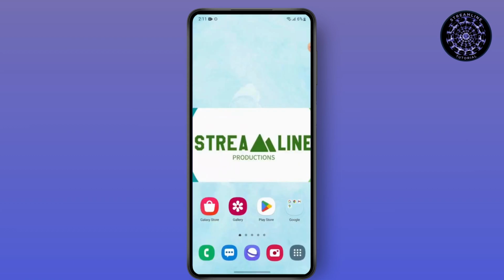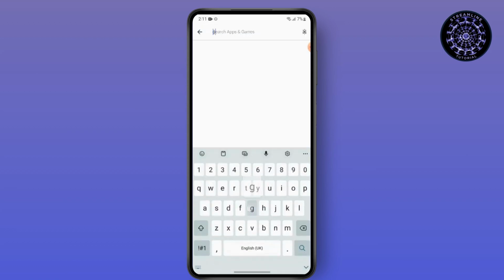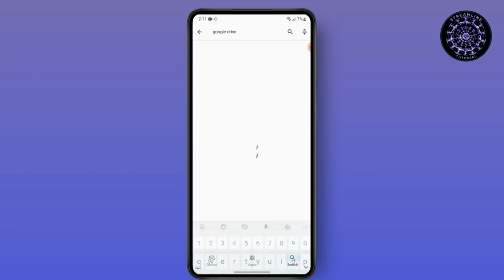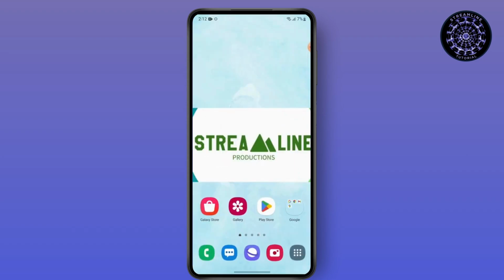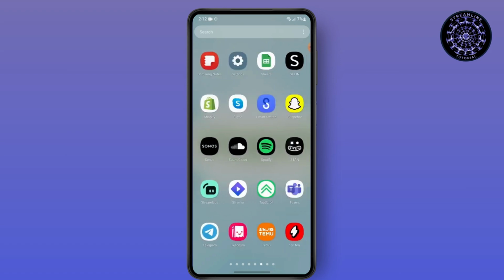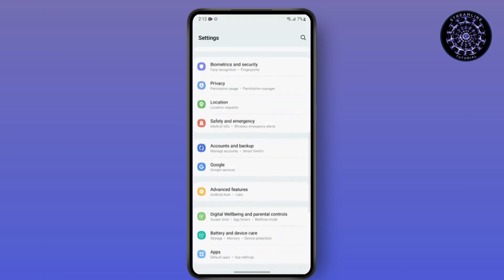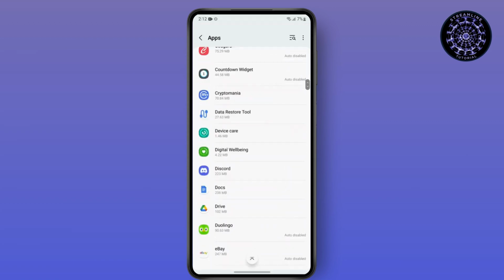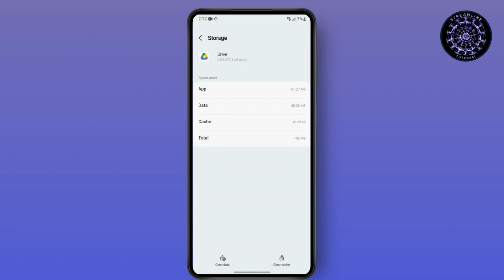Google Drive: The Server Encountered An Error Fix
In this video, we’ll provide you with effective solutions to fix the "The Server Encountered An Error" message in Google Drive. If you're facing this frustrating issue and can't access your files, don’t worry! We’ll walk you through troubleshooting steps that will get you back on track in no time.

Steps Covered:

Understanding the Error: Learn what causes the "Server Encountered An Error" message in Google Drive.
Basic Troubleshooting: Step-by-step instructions to clear your browser cache, check internet connectivity, and refresh Google Drive.
Advanced Solutions:
How to try accessing Google Drive from a different browser or device.
Steps to check Google Workspace status for any ongoing issues.
Tips for adjusting your firewall and security settings if necessary.
Preventive Measures:

Learn how to prevent future errors with best practices for using Google Drive efficiently.